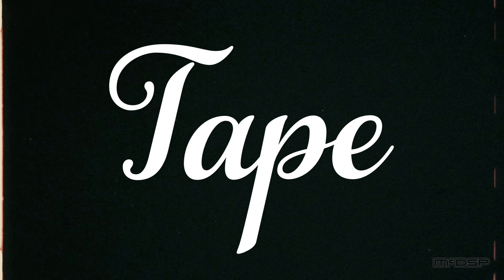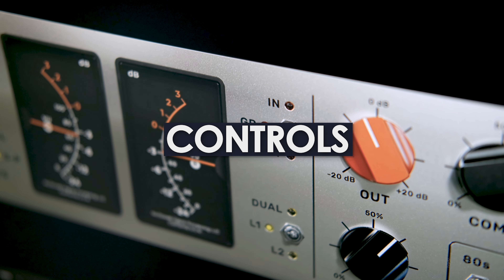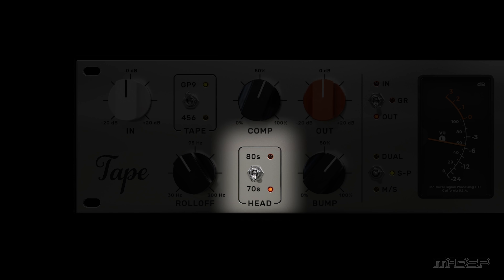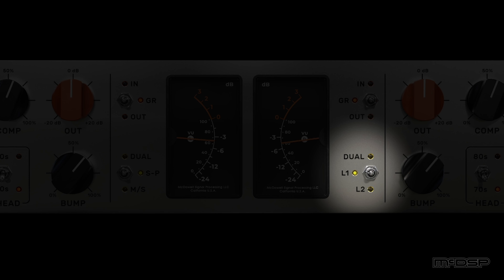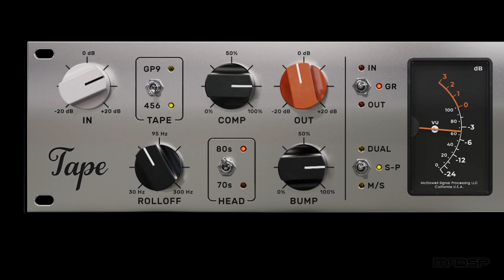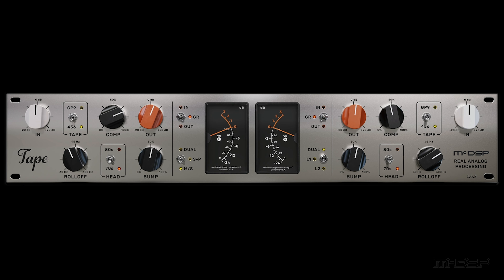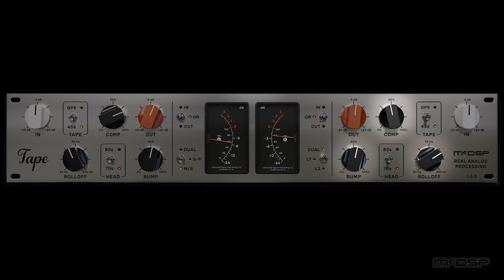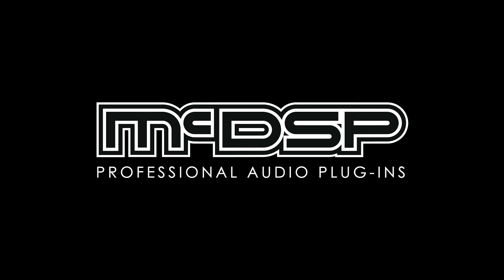The TAPE APB Plug-in - Product Overview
Analog Tape Machine Emulation

The TAPE APB plug-in is an emulation of magnetic tape recording systems. TAPE is not like most other tape machine emulations, because it is an ANALOG tape machine emulation. TAPE uses a four stage analog process to recreate the compression-like effect of recording to tape. The TAPE algorithm emulates characteristics of magnetic tape machines made primarily in the 1970’s and 1980’s. Different tape formulas (types), playback head configurations, low end ‘bump’ amount, and low frequency rolloff are all user controllable. The amount of tape compression is even user controllable. Input and output levels are also adjustable. Metering of input, output, and gain reduction are shown with dual VU meters.

Features:
1. Analog emulation of magnetic tape recording systems
2. Four stage analog process
3. User control of magnetic tape type, playback head characteristics, and tape compression
4. VU style metering of input, output, overall gain reduction
5. Sample accurate automation of analog processing

The TAPE, like other APB plug-ins, comes free for all registered APB users. You can download the installer for TAPE and the latest APB plug-in update

00:00 - 02:00 - Introduction
02:01 - 06:53 - Controls
06:54 - 12:56 - Audio Examples
12:57 - 13:27 - How to get TAPE